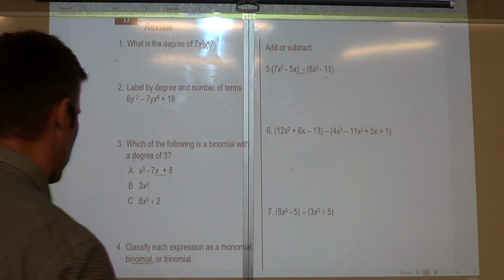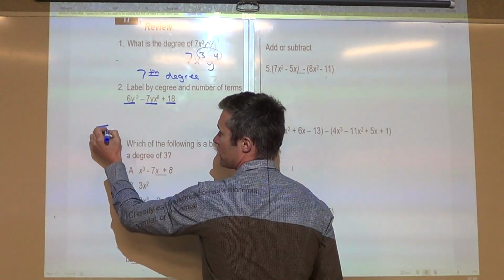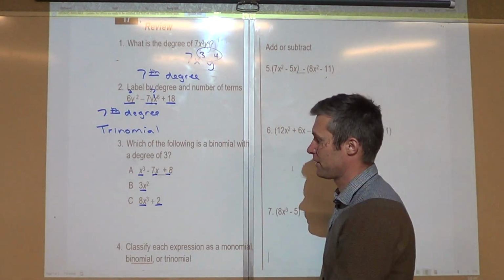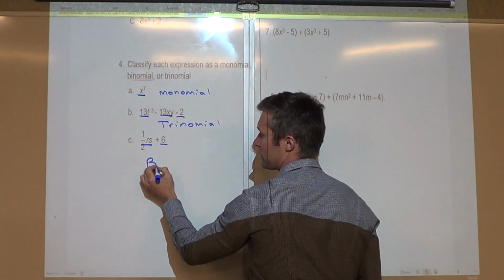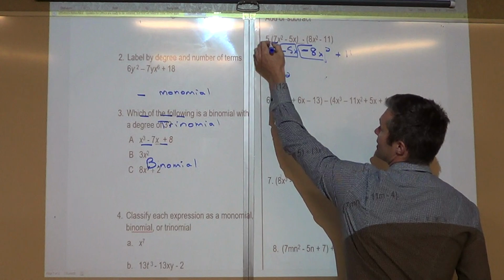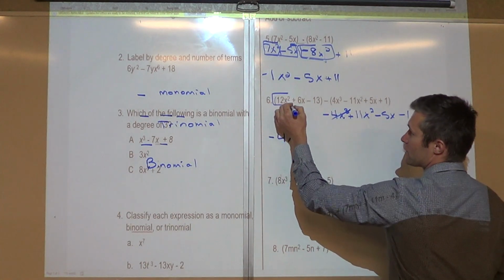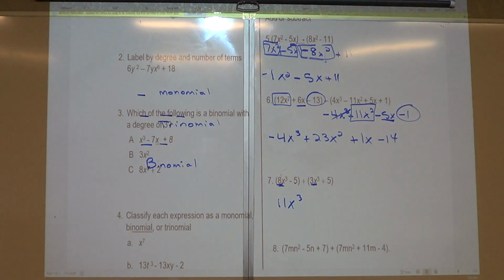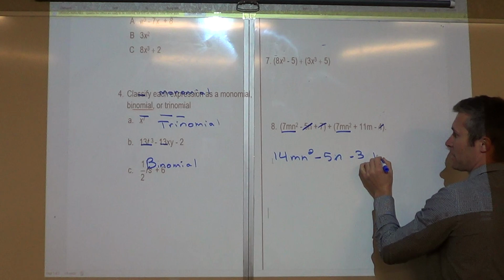Review of Module 17